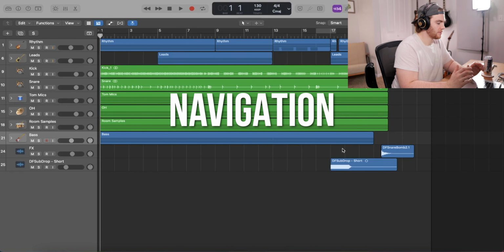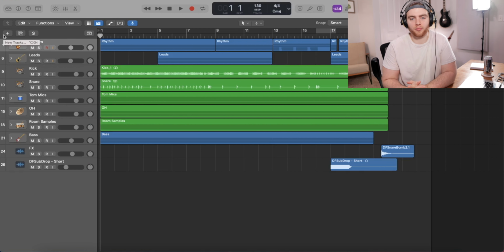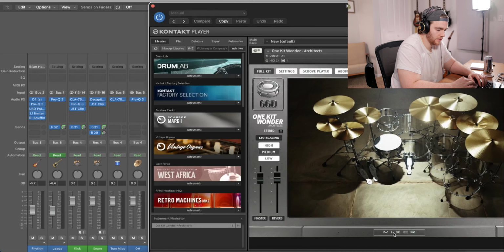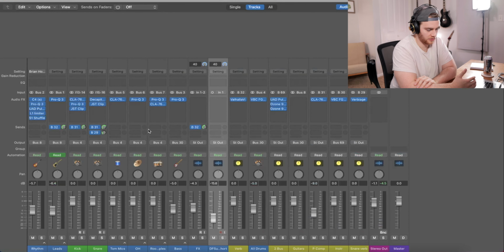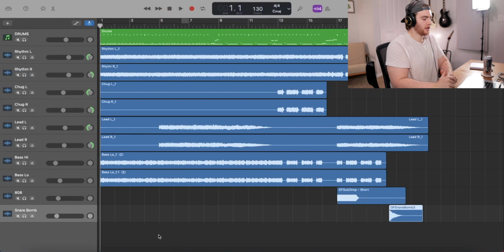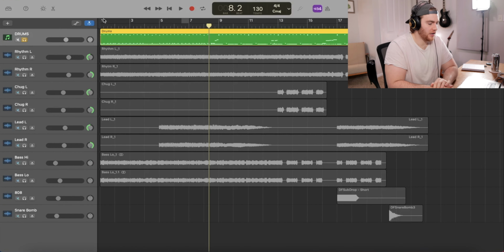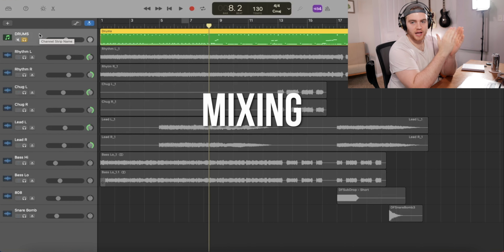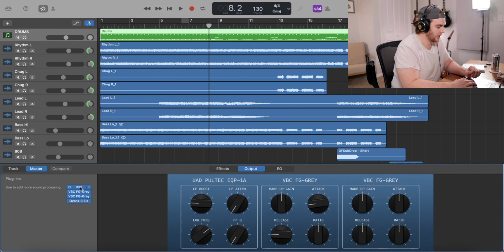GarageBand vs. Logic Pro X | Should You Upgrade?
What do you think? Is it necessary to upgrade to Logic Pro X?

(directly supports the channel)

Guitars & Tones:
ESP LTD EC-1000S
Squier J Mascis Jazzmaster
PRS SE Custom 24
Squier P-Bass
Line 6 Helix
Kemper Profiling Amplifier

Speakers:
Focal Alpha 65s
Mackie HR824
KRK 10S Subwoofer

Interfaces:
Universal Audio Apollo Twin X Duo

Synths, Keys, & Controllers:
Behringer Poly D
Behringer DeepMind 12
On-Stage Dual Keyboard Stand
M-Audio Keystation 49
PreSonus FaderPort

Headphones:
AKG K240
Audio Technica ATH-M40

Microphones:
Audio Technica AT2035
AKG C414
Shure SM57

Camera, Lenses, & Lighting Gear:
Canon EOS M50
Sony A6000
Sigma 16mm F1.4
Rode VideoMic Pro+
Takstar SGC-598
Neewer LED Panel Lights
Multi-Colored LED Flood Lights